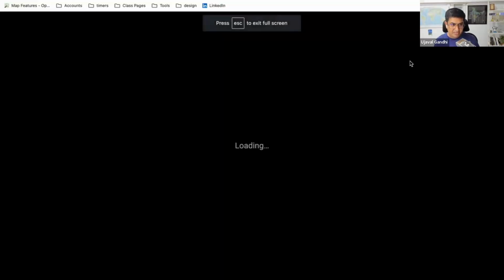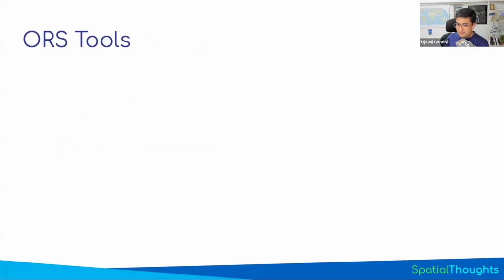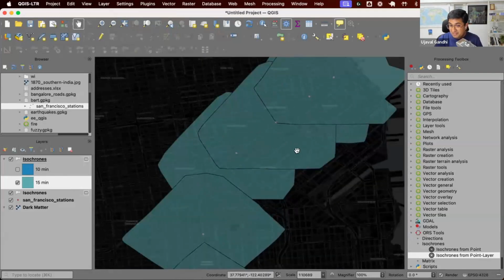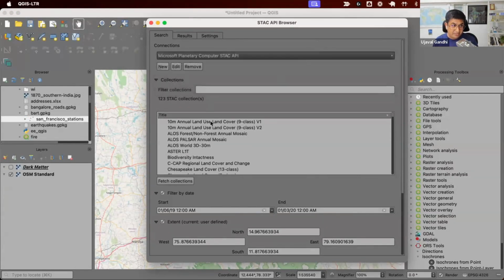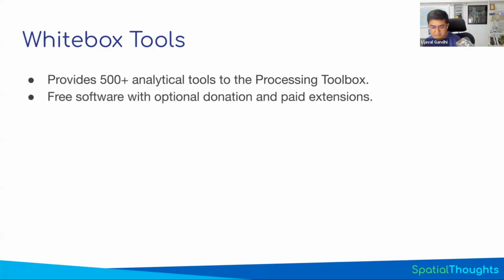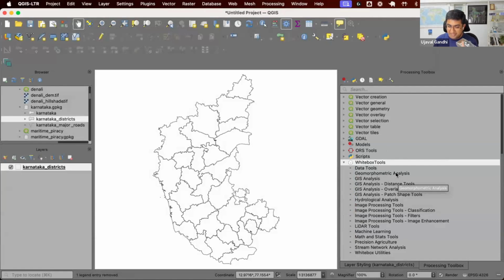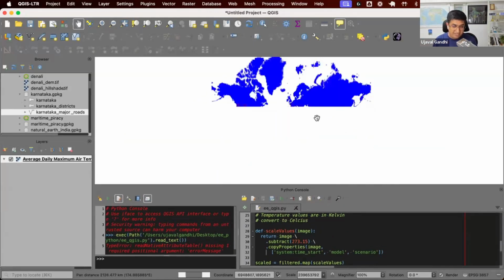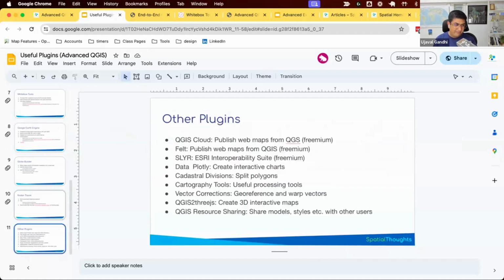Useful Plugins - Advanced QGIS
We demonstrate a selection of useful plugins for QGIS. See the complete list in the presentation

The video covers the following plugins:
- QuickMapServices
- QuickOSM
- ORS Tools
- Whitebox Tools
- STAC API Browser
- Google Earth Engine
- Globe Builder
- Raster Tracer

This video is part of our Advanced QGIS course.